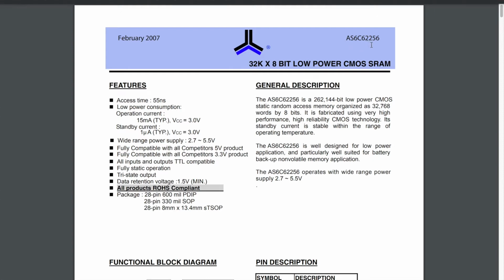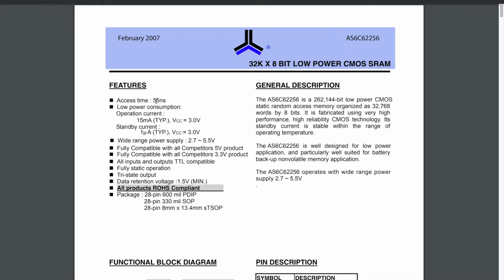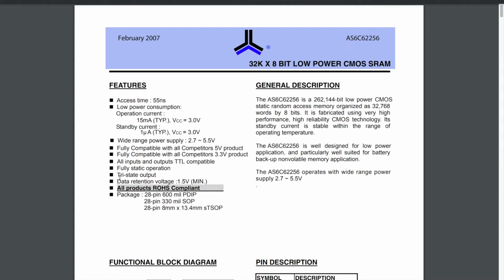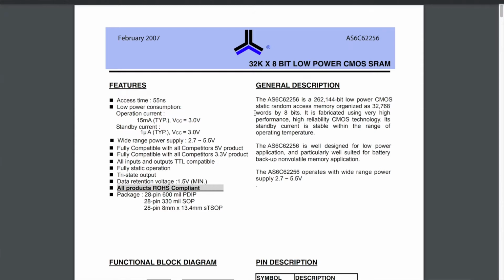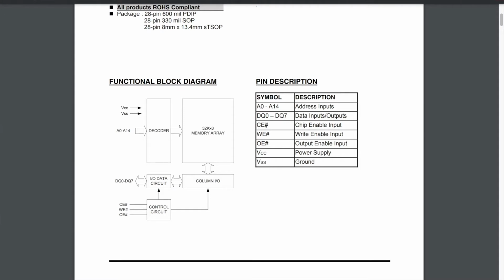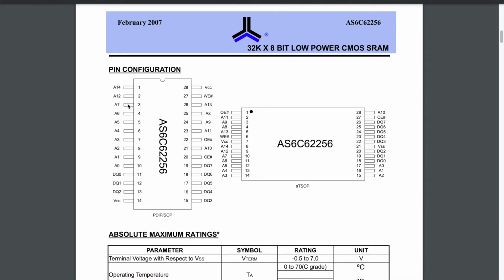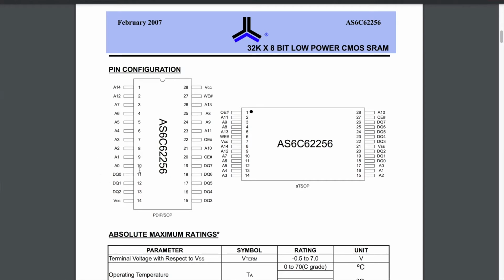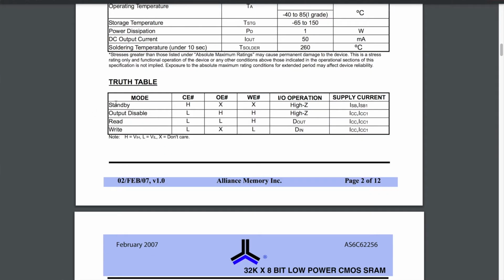AS6C62256 32K SRAM Integrated Circuit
In this video we take a look at how to read and write bytes of data to and from the ASC662256 static ram chip. We start by taking a quick look through the datasheet, and then we connect the chip to some circuitry on a breadboard.

Dip switches are used to select the address and push buttons are used to drive either the read or write lines low. The data on the data bus can be seen visually via some red LEDs.

This chip can be connected as part of a larger system such as an 8-bit microcomputer.